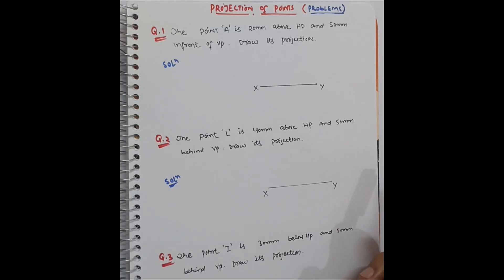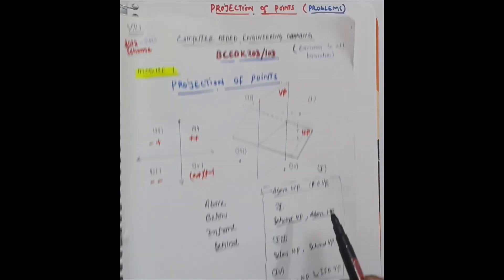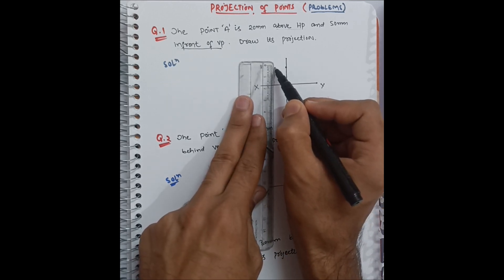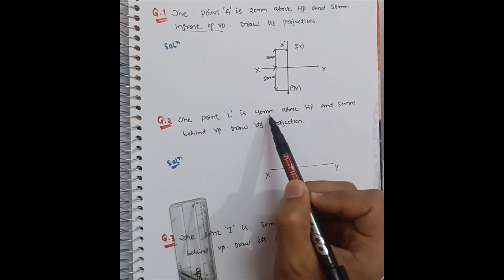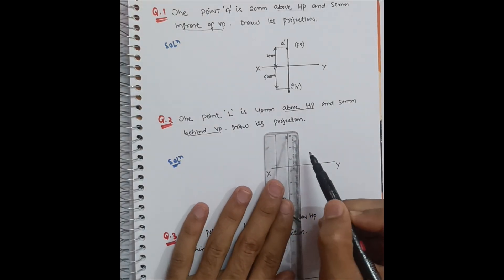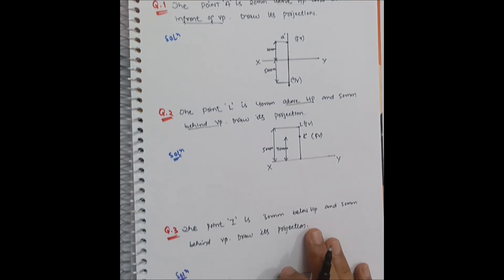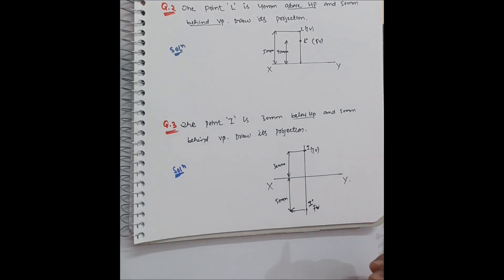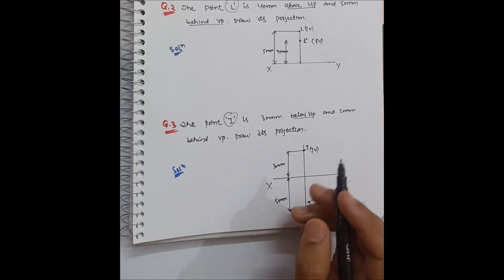PROJECTION OF POINTS || Solved Problems | VTU |Engineering 🔥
PROJECTION OF POINTS || Solved Problems | VTU |Engineering 🔥vtu

Your Queries,
projection of points
projection of points Caed
vtu caed lectures
computer aided engineering drawing
caed vtu first sem
CED VTU
VTU Caed
vtu first year engineering drawing